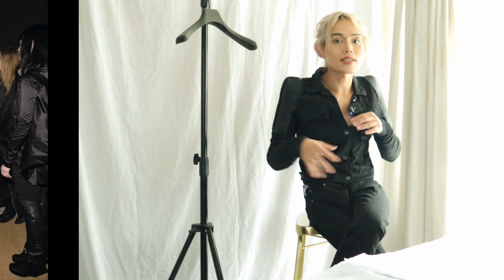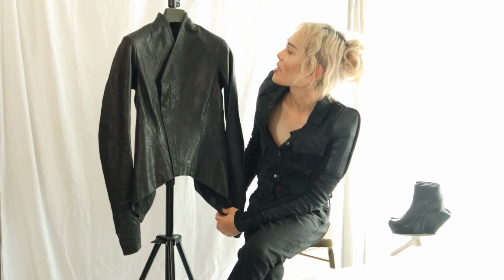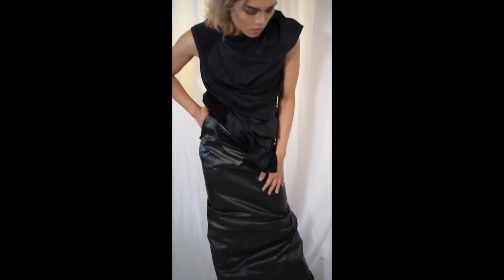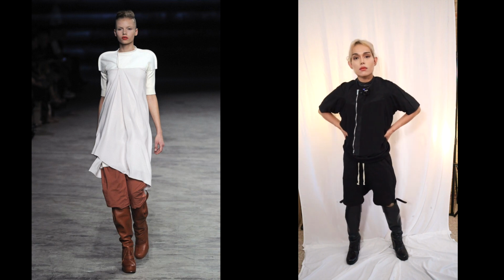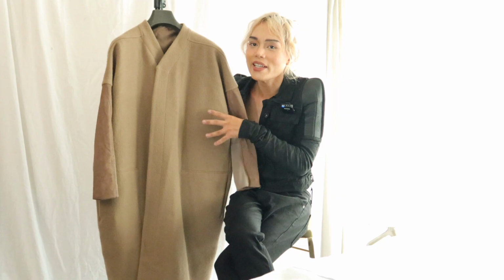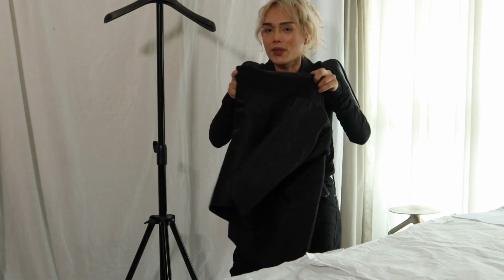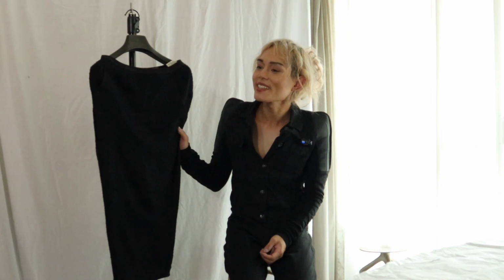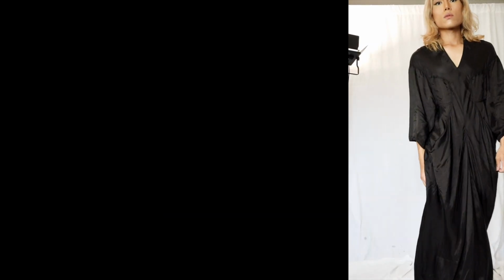Rick Owens Archive Pickups from 2008-2021| Back To The Future With rickowens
You know I love clothes and appreciating the runway pieces by Rick Owens. This is me a goth enthusiast from Tumblr blogspot lookbook era, I am coming from a die hard fan’s perspective and seeing the evolution of Rick pre-Tyrone down to the present- all i can say is WOW!

Here are my humble pickups and these are a mix of mainline and runway pieces from 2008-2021!

So , which is your most fave collection from Rick and why?

FUNKEDDUB

You can listen to my podcast here with Isa

my blog is still alive lol (trying)

HUGE SHOUT OUT to my cool artist friend @jorge.millar  for creating a masterpiece for my intro.

SHOP at SSENSE here